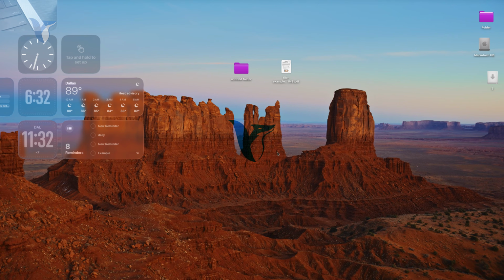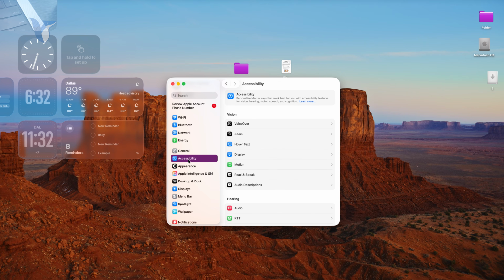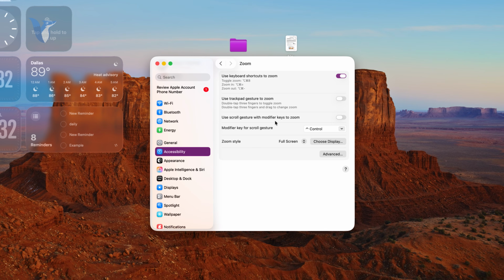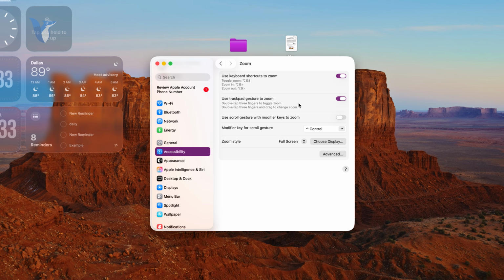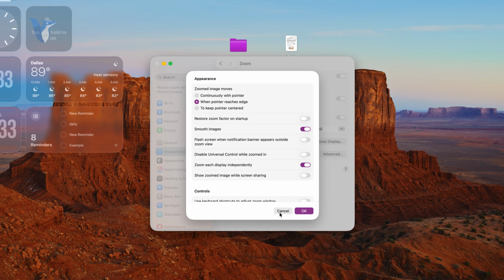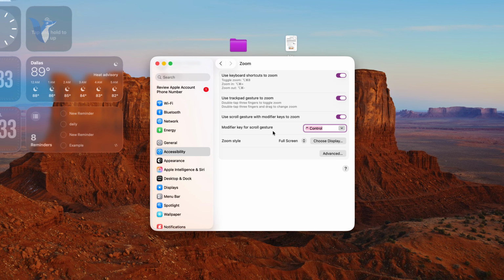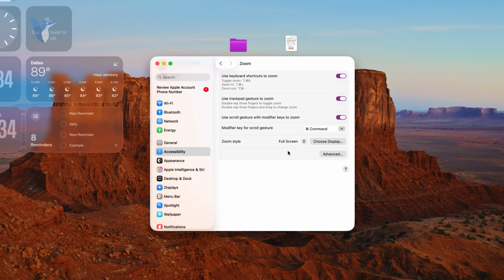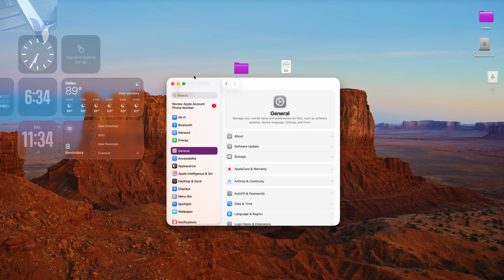How to Zoom with Mouse Mac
Learn how to zoom with a mouse on your Mac with this quick and easy step-by-step tutorial. Follow along to adjust zoom settings, use mouse shortcuts, and make content easier to view on your macOS device.

Timestamps:
00:00 - Zoom Accessibility Settings
00:30 - Enable Shortcut & Gestures
01:04 - Scroll Modifier Key
01:22 - Zoom Screen Using Mouse